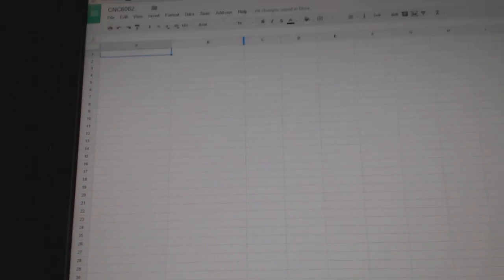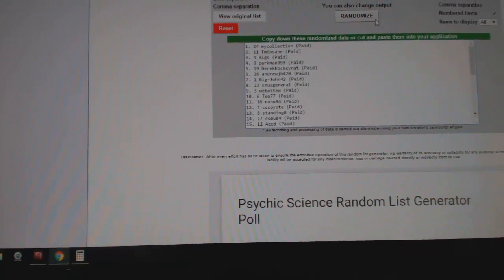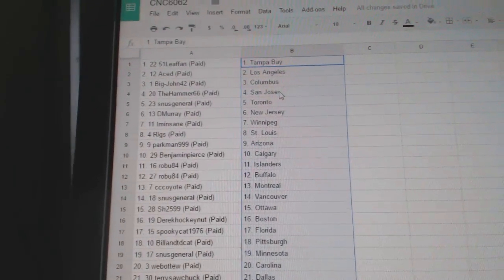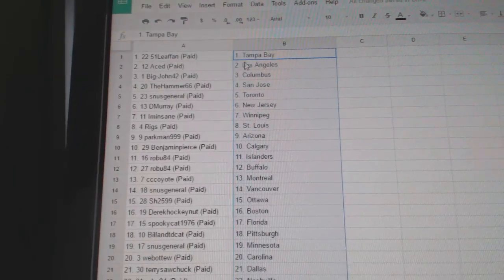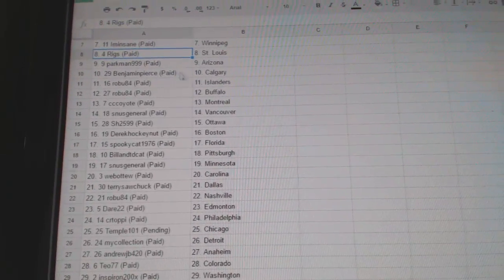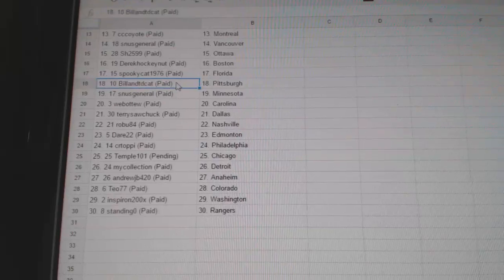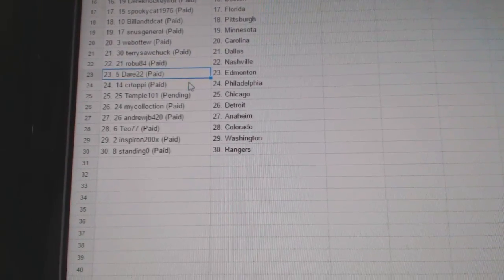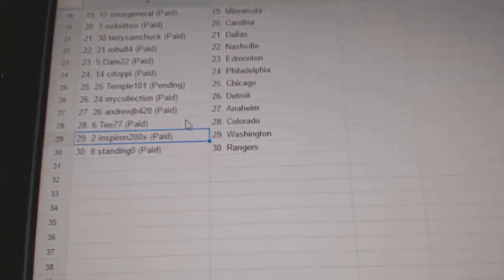Team Randoms - C&C GB #6102